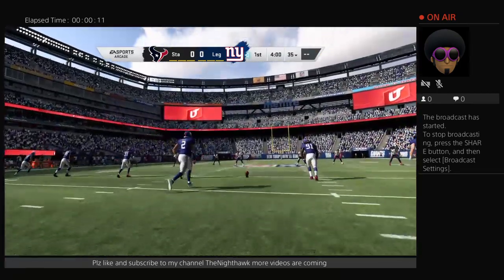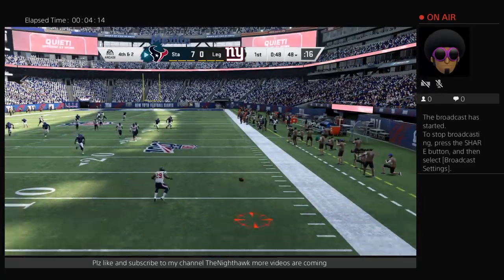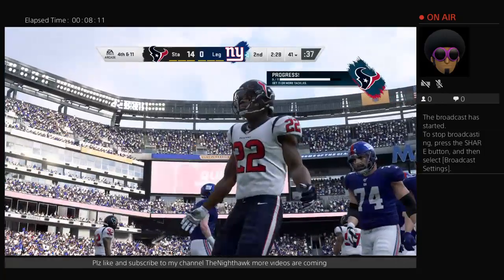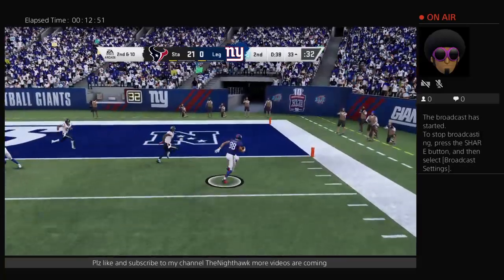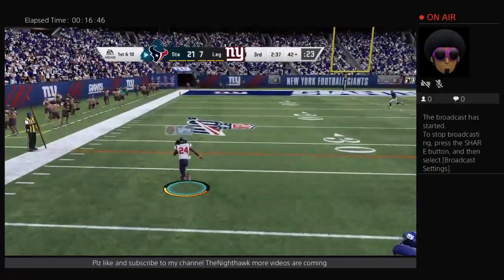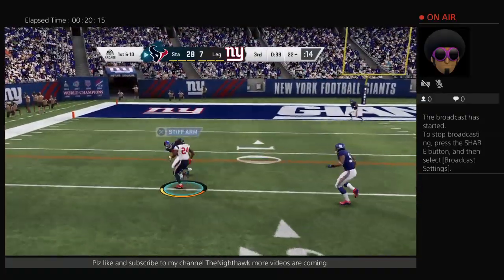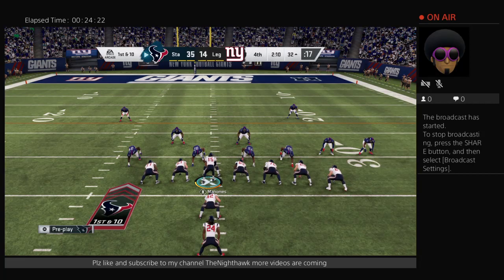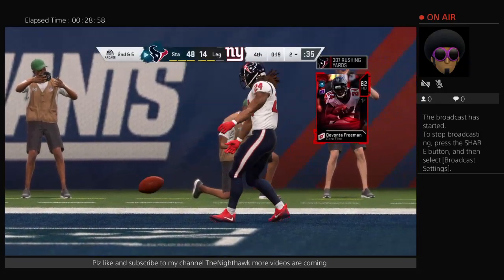Madden 20 MUT grinding